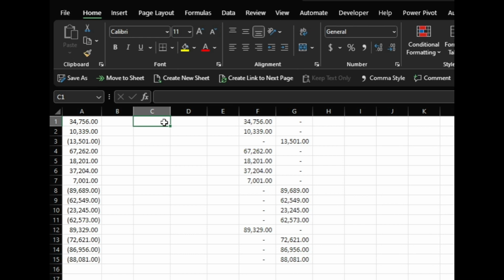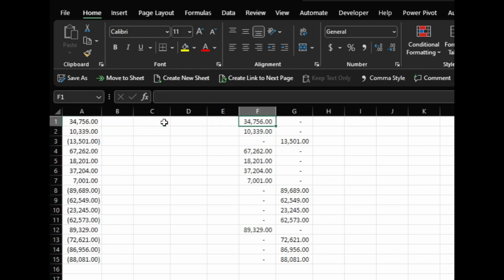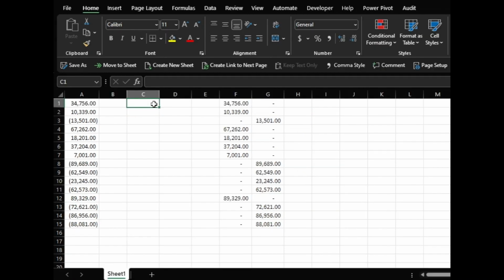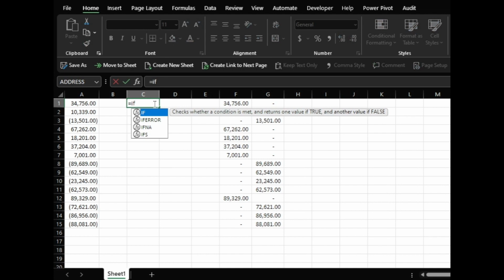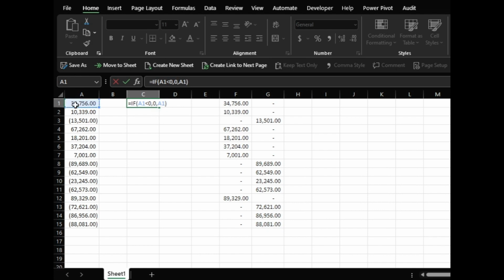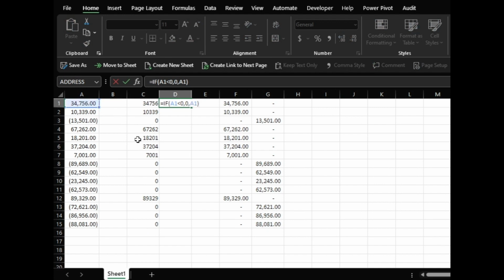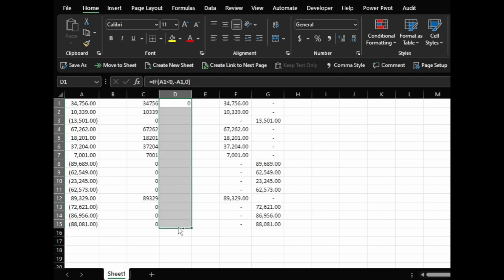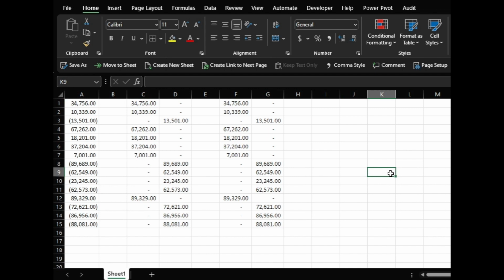How to put a IF Formula ? (Excel)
In this video, I will tell you how to put a simple IF Formula in Microsoft Excel. If you have something to ask or question put a comment.